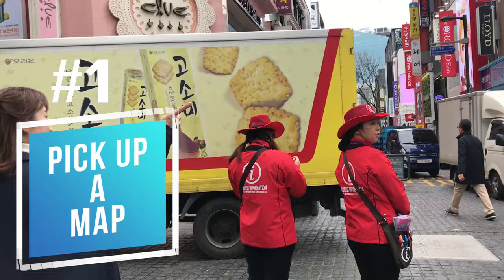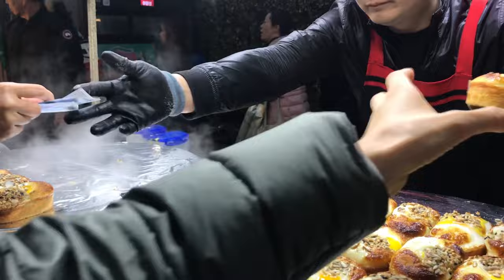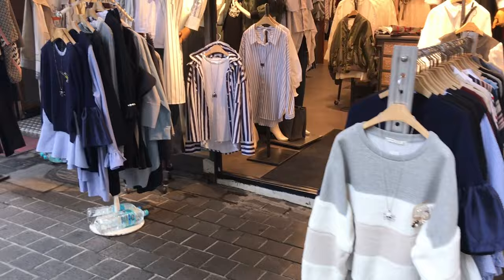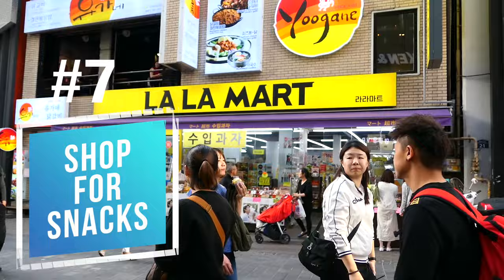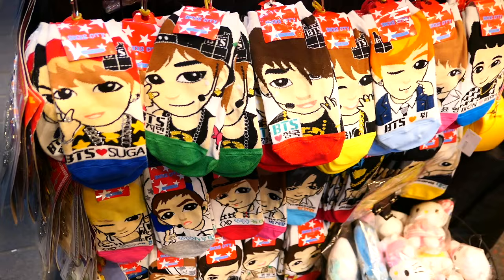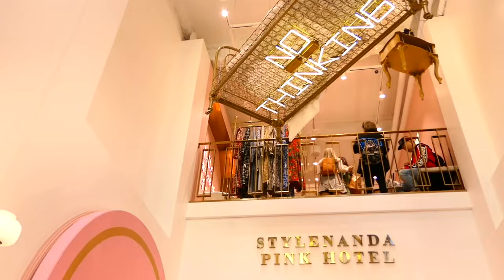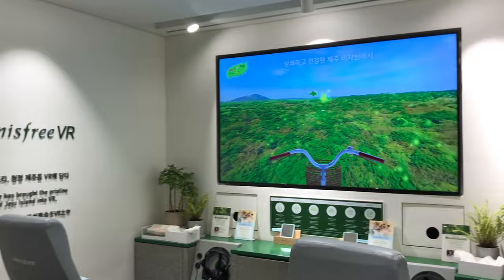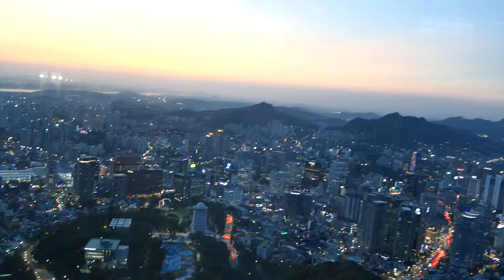15 Best Things to Do in Myeongdong Street [명동길거리] Seoul, South Korea Travel Guide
*Edit: the 7-11 arcade has taken out the claw machines and now just has VR and archery on the 2nd floor.
If you are traveling to Seoul, South Korea, most likely you will visit Myeongdong, the downtown area of Seoul.  Here is your complete guide to Myeongdong shopping, eating, and all around fun.  I include the myeongdong underground shopping center, an 8-story DAISO, street shopping, eating street food in Myeongdong, and other recommendations on where to eat and what to buy in Myeongdong.  I hope you find this helpful if you are looking for places to visit in Seoul.

Prom Date, I'll Be There, Mondays

Sound Effects:
-Final Cut Pro

Nikon D7000
40 mm macro lens (for up close shots)
Polaroid Cube
Panasonic Lumix
Joby Gorillapod
Slik Tripod
Video Light